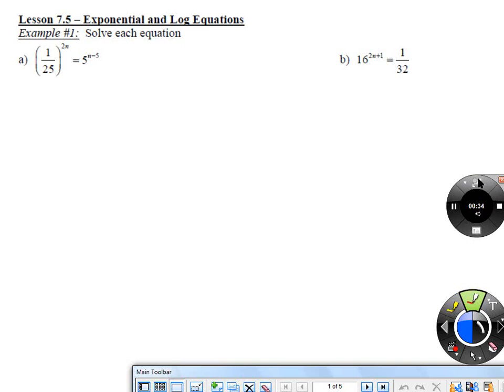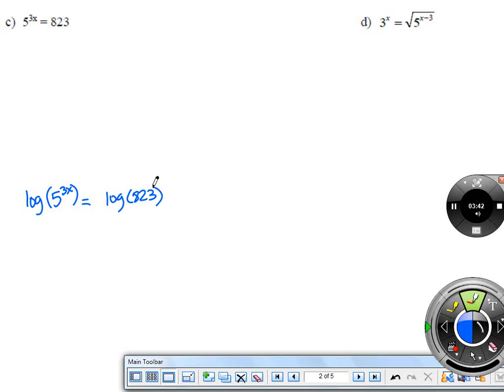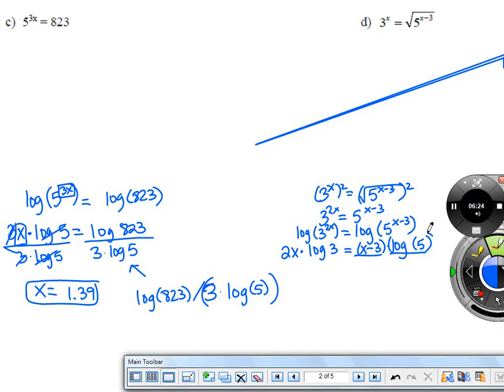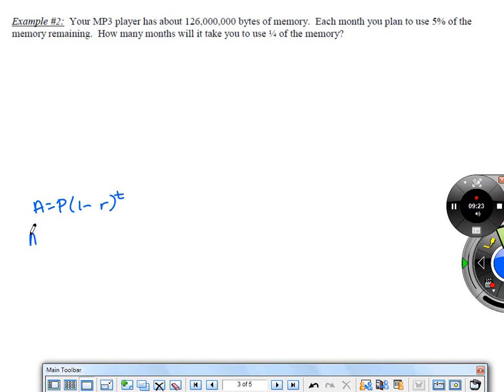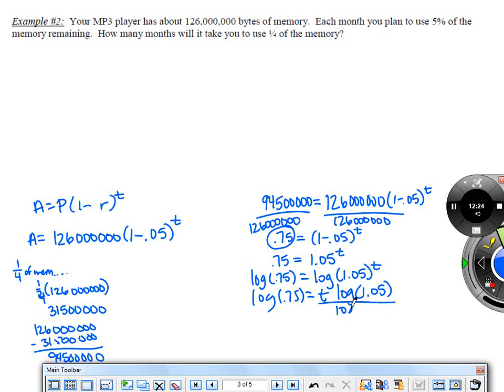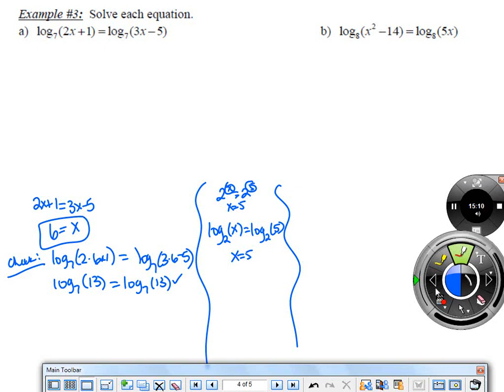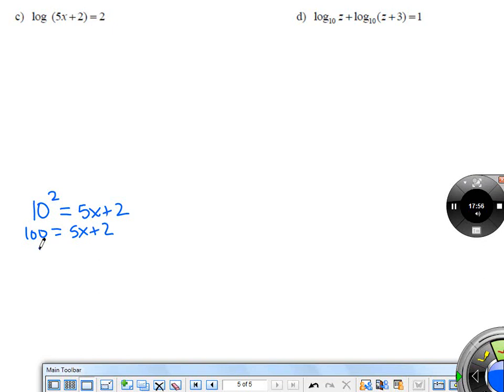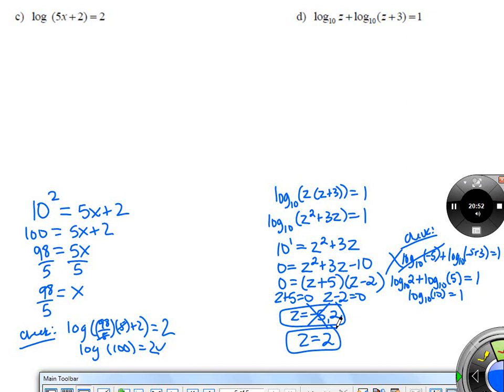Lesson 7 5 Solving Exp and Log Equations